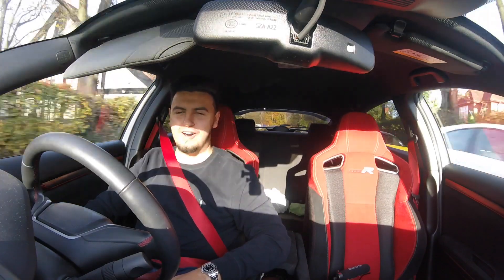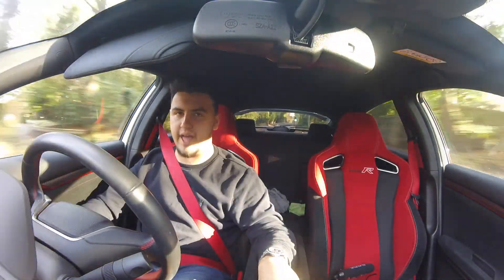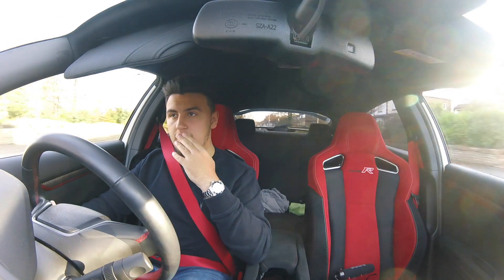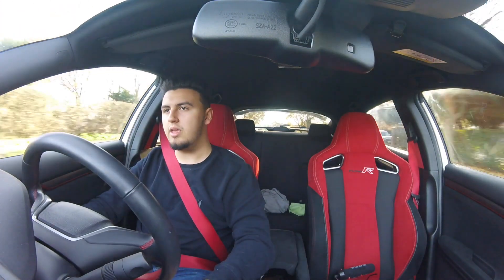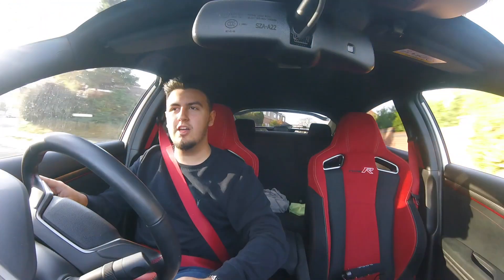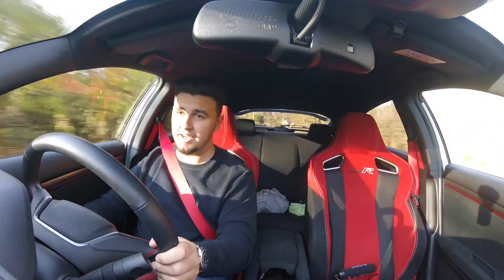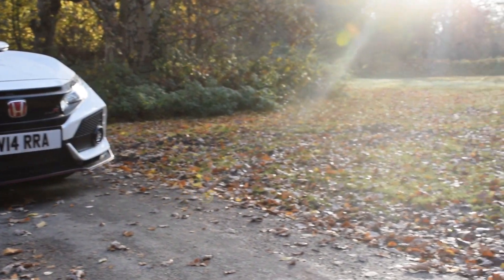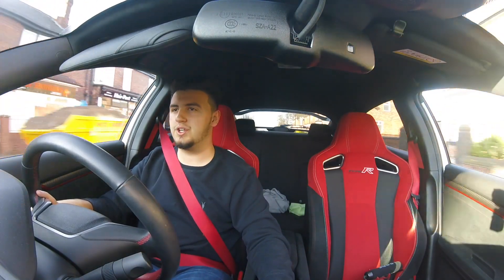I Sold My M140i And Bought A Type R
Hello all,
Yes it's true, the M140i has been sold and this Is It's replacement.
I've always had a soft spot for the new type r and have absolutely fallen in love with it after owning for just over a week. In today's video I discuss why I decided to sell my M140i and why I decided to buy crazy type r.